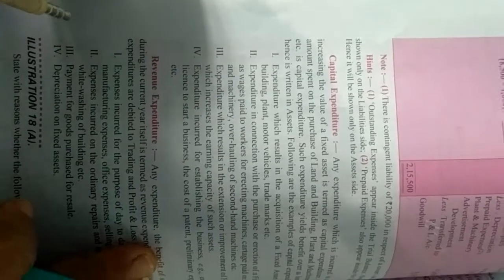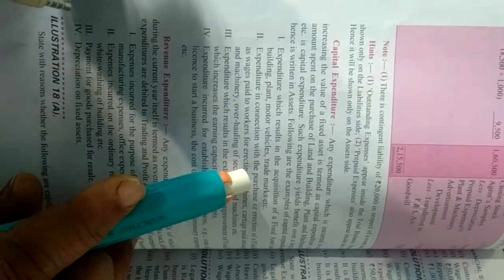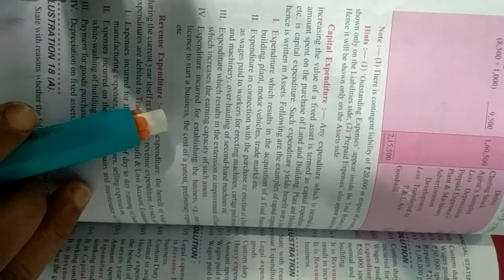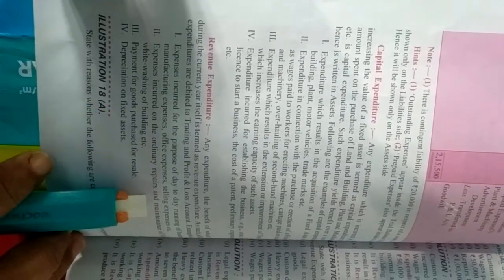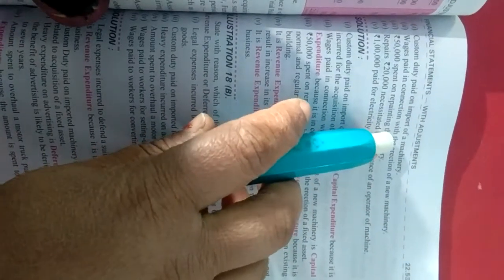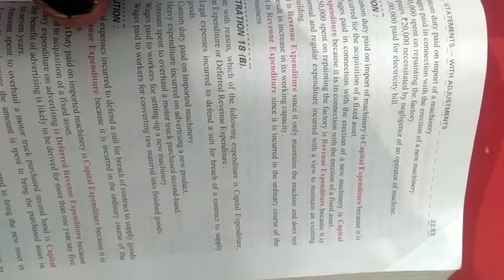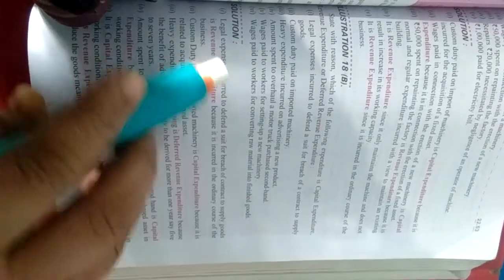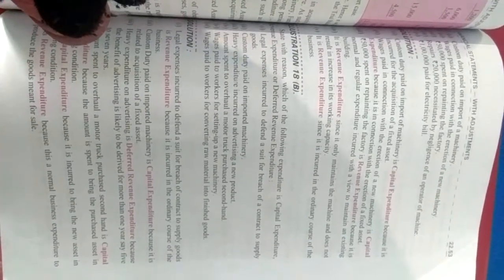Class-11 th ,Accountancy,ch- 22 Financial statements with adjustments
Class-11 th ,Accountancy,ch- Financial statements with adjustments